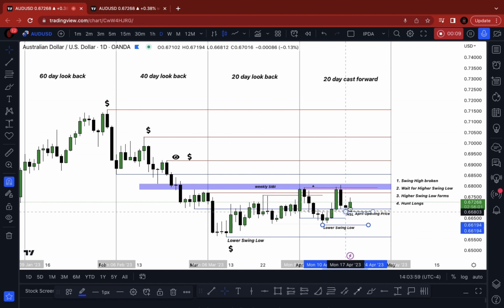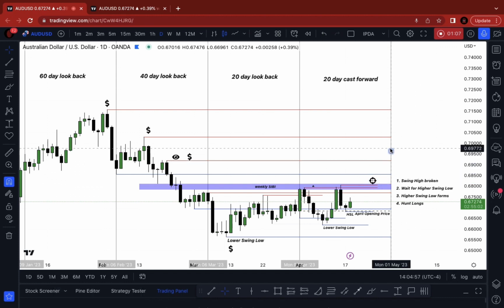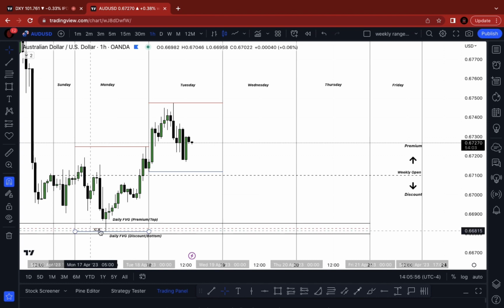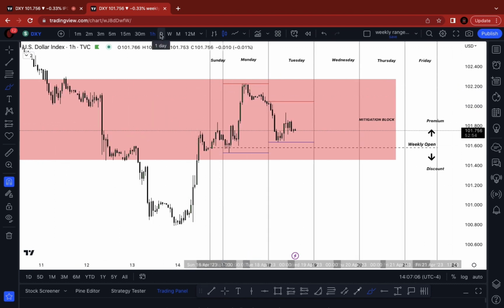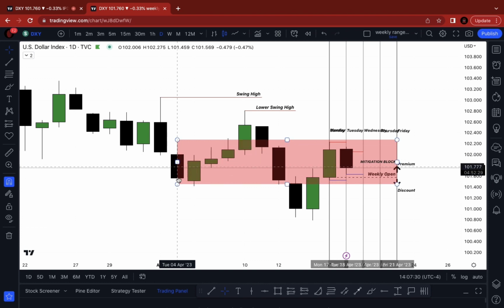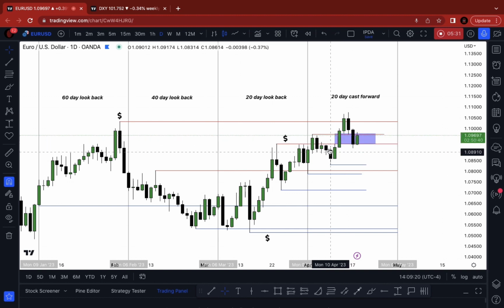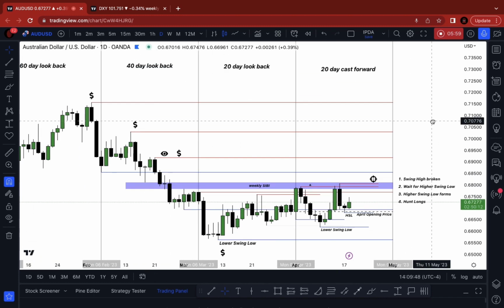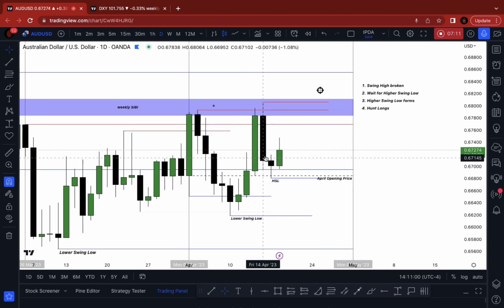Daily Updates April 18th 2023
Higher swing low confirmed.